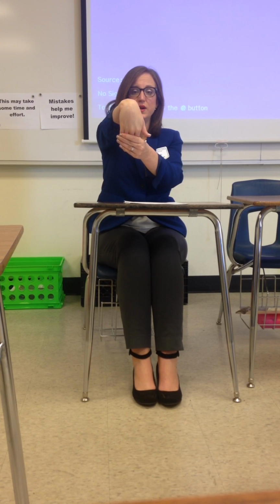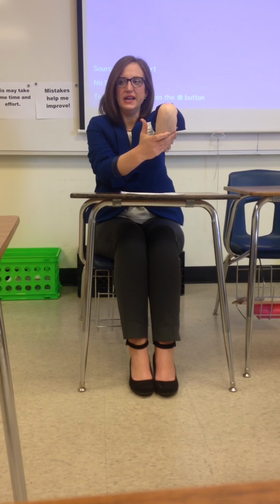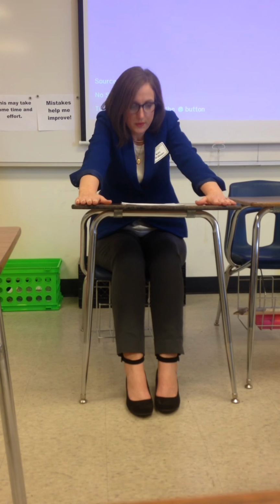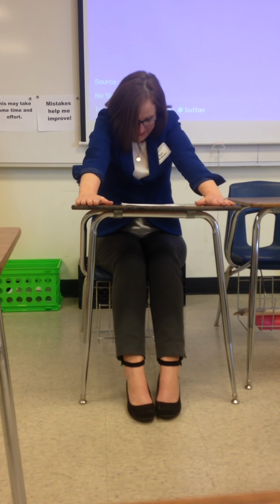Sit and Be Fit